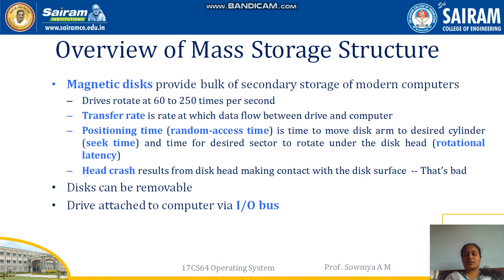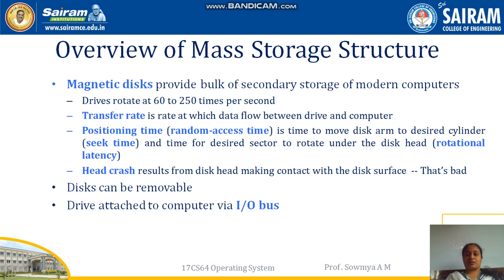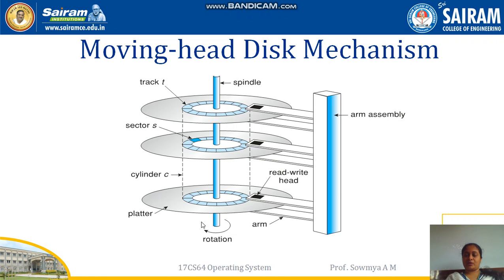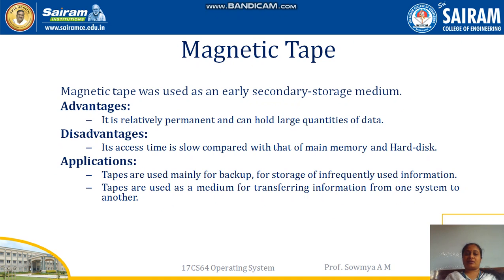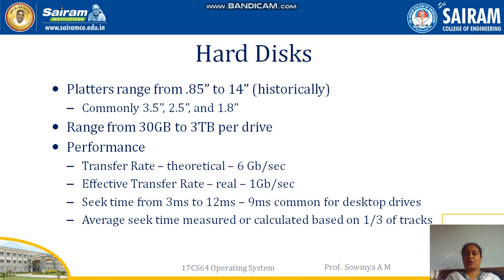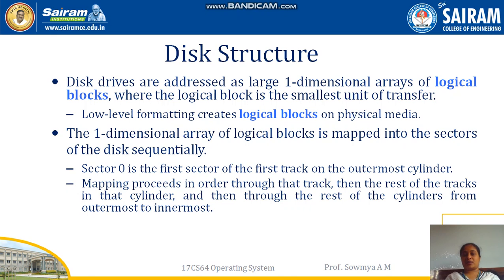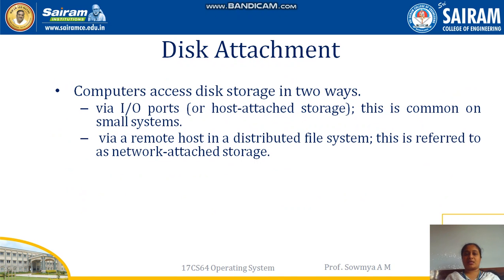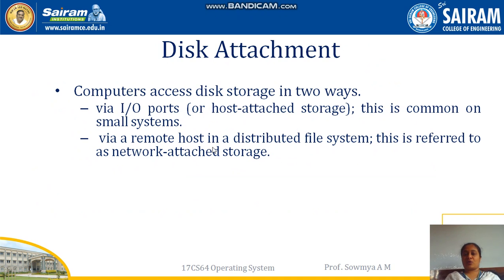LectureVideo 17CS64 Module5 Secondary Storage Systems Sowmya